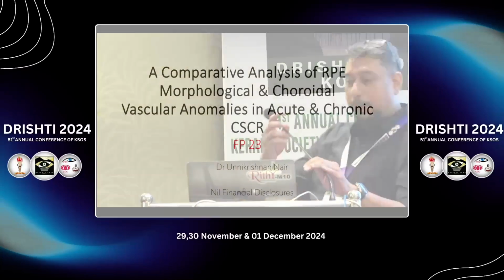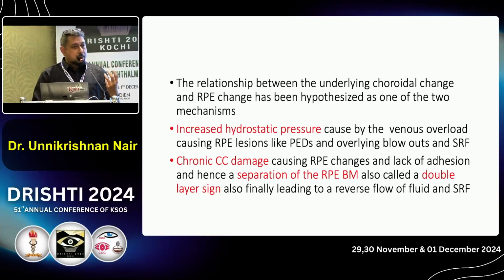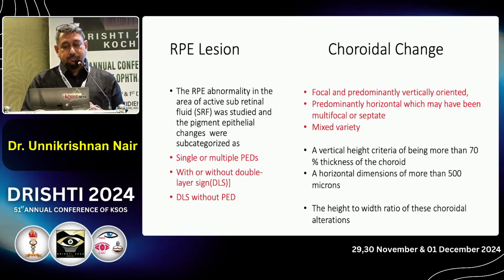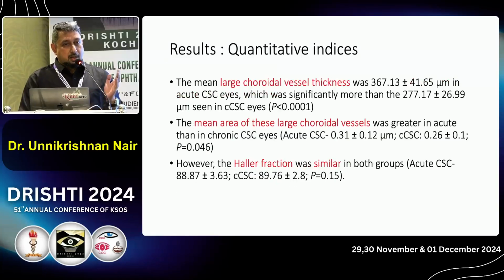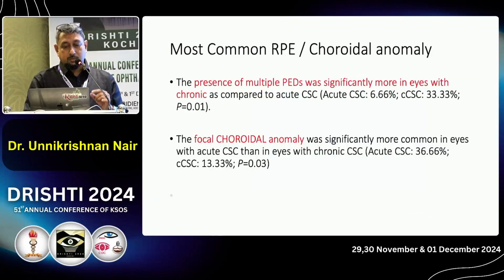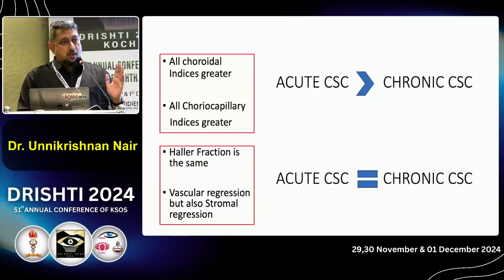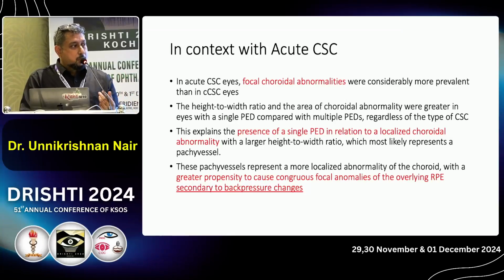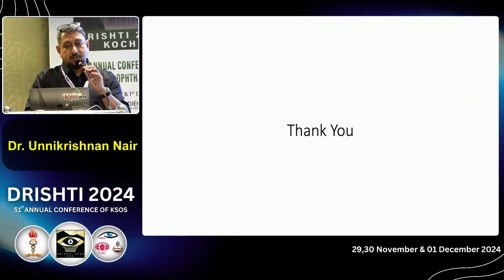KSOS2024 Dr Unnikrishnan Nair R FP23 A comparative analysis of RPE morphological & Choroidal